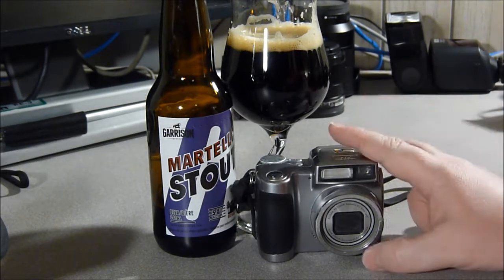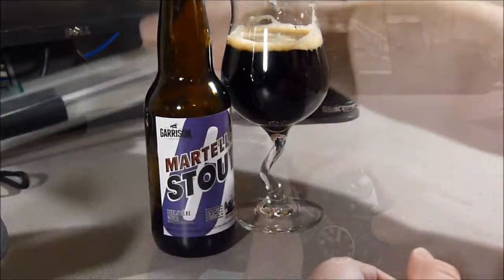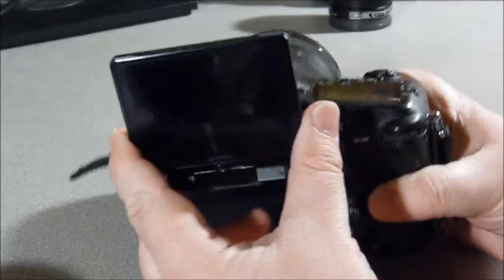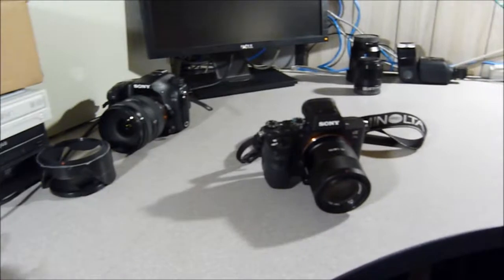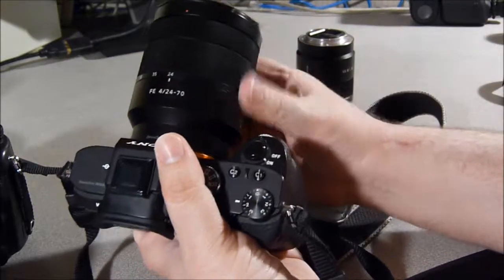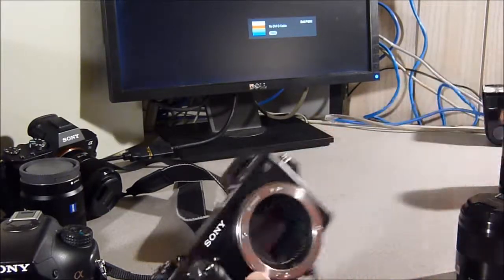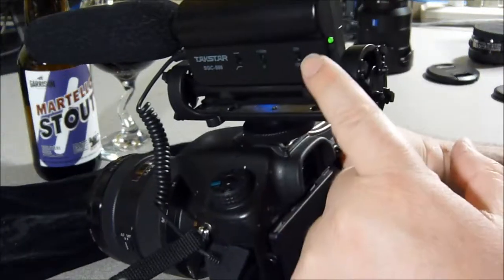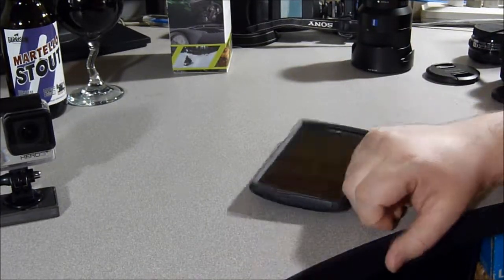My Camera Gear! (As used for the Beer Review)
As a bit of a response to Albino Rhino's show of gear the other week, here's a rundown of my gear that I use in filming episodes of Maxwell Starr's Beer Review. Note: Plenty of Sony Camera content, as well as a trip down memory lane. Cheers!